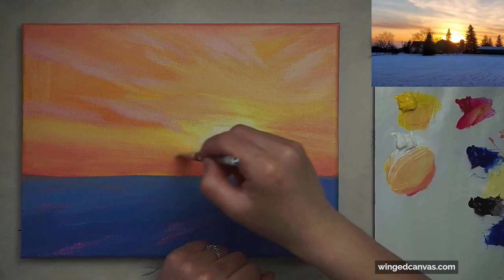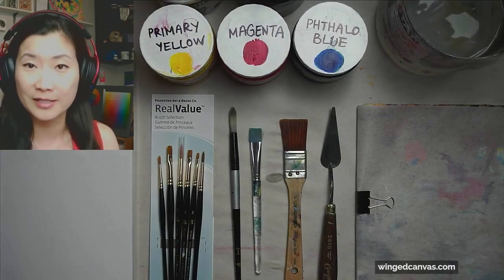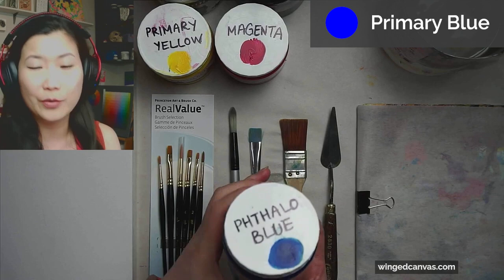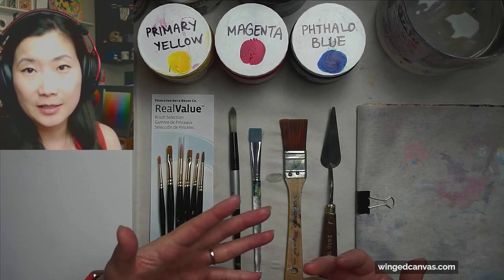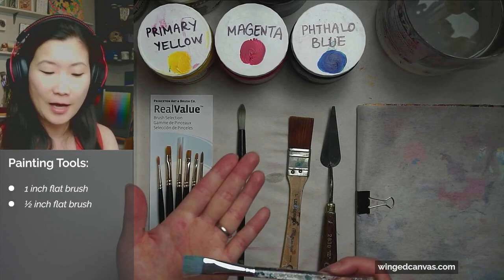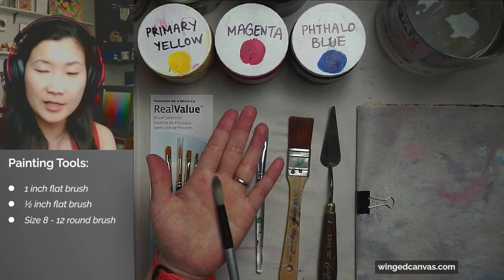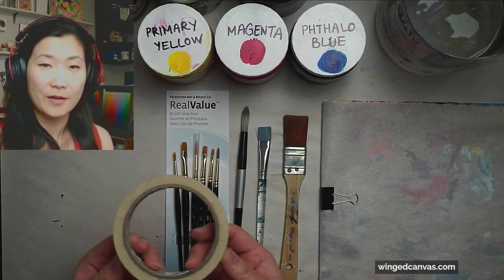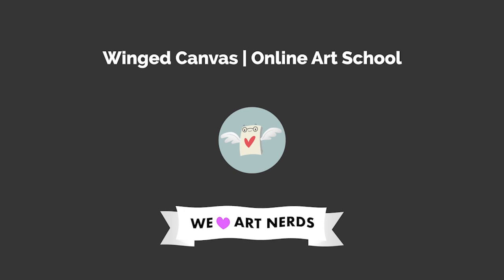Essential ACRYLIC PAINTING Materials for Beginners | A Complete Guide for Getting Started!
Instructor Fei is here to give us a list of everything a beginner needs to start acrylic painting! From paint colours, to brushes, to canvas types, use this guide as a checklist to get started. Don't worry about buying expensive supplies when you are first learning to paint -- dollar store materials or student grade paints will do the trick! You can invest in better quality tools once you feel more comfortable with acrylic painting! 🤓

🕓 Timestamps:
0:00 - Introduction
0:40 - Recommended paint colours
3:08 - Acrylic painting medium / varnish
3:49 - Acrylic painting brushes and tools
6:36 - Acrylic painting palettes
7:49 - Acrylic painting canvas types
9:19 - Extra acrylic painting accessories

- Acrylic Tube Set Basics (5 Colours)
- Titanium White
- Primary Yellow
-Cadmium Yellow Light
- Lemon Yellow
- Bright Magenta
- Primary Red
- Primary Blue
- Phthalo Blue
- Black
- Burnt Umber
- Matte Medium - Paint Extender
- 1, 1/2, 3/4 Inch Flat Brushes
- Round Brushes (Size 8 to 12)
- Optional: Small Brush Set (rounds and flats)
- Palette Knife (metal)
- Canvas Panel Boards
- Disposable Paper Palette:
- Clip Board
- Wax Paper